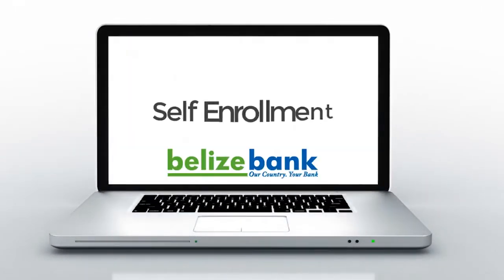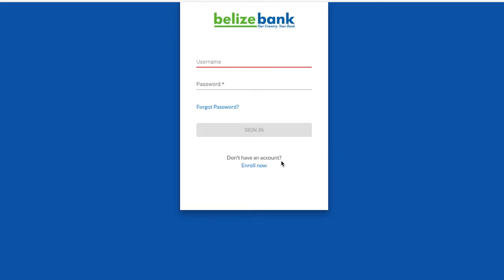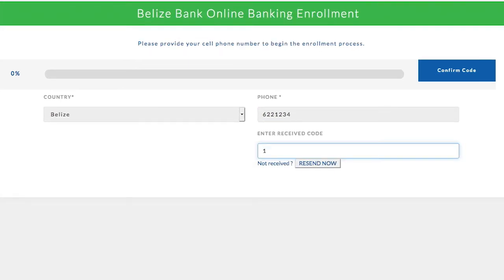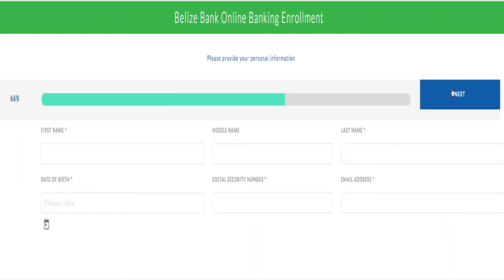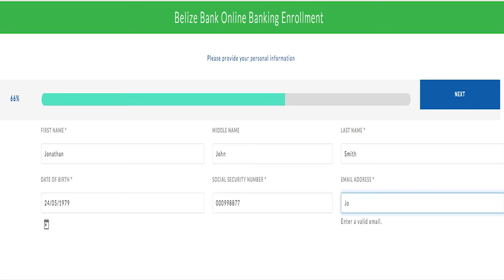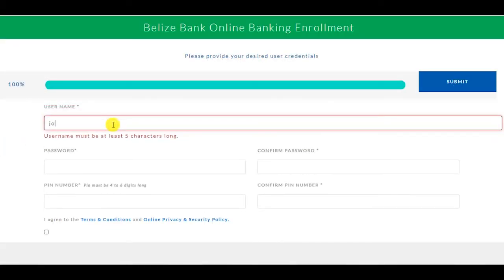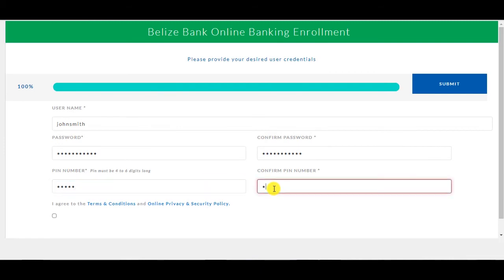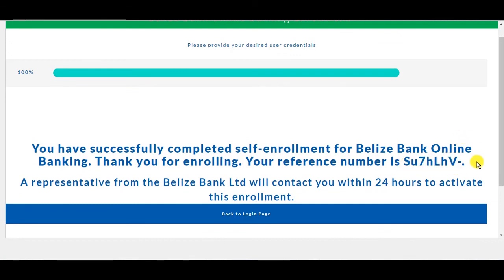The Belize Bank Limited Online Banking - Self Enrollment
Learn how easy it is to self enroll for our innovative Online Banking Service.